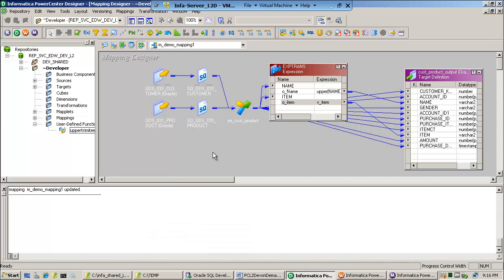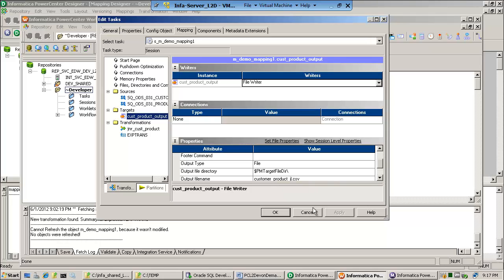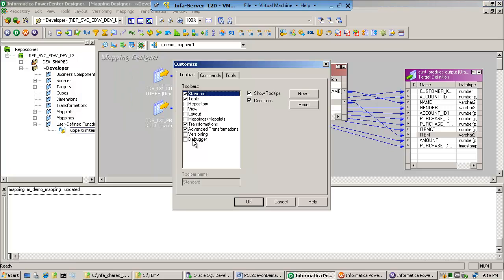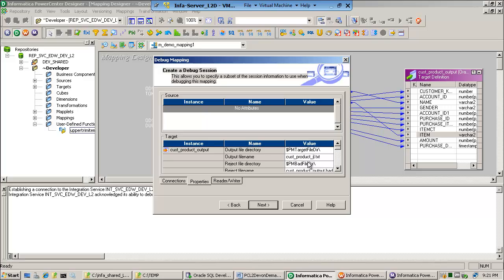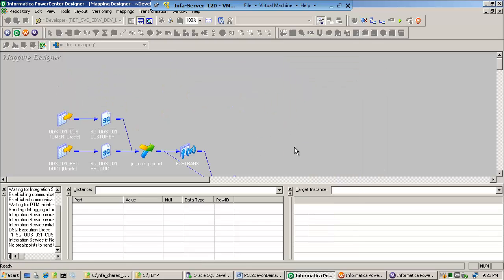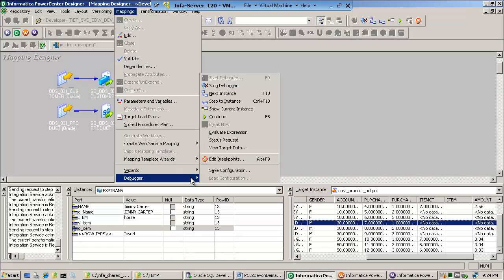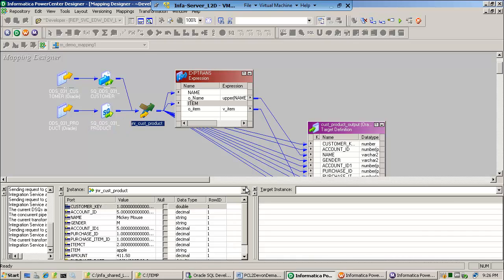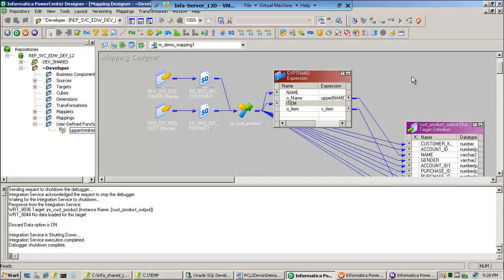PowerCenter Debugger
John Lira : how to use the Informatica PowerCenter Debugger tool. You can debug/troubleshoot mappings/workflows by studying the Session Log file. However, if you think you have data or mapping logic problem you may want to use the debugger tool. The Debugger allows you to review each record and its values.